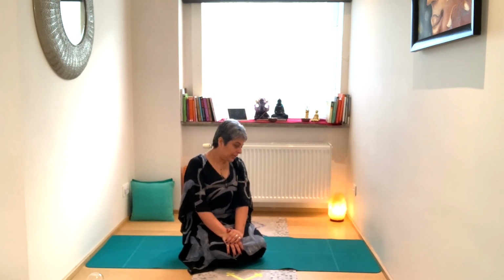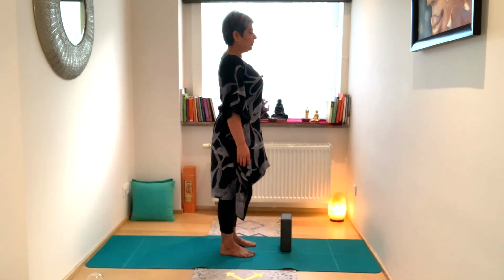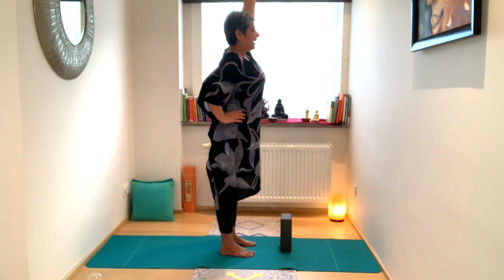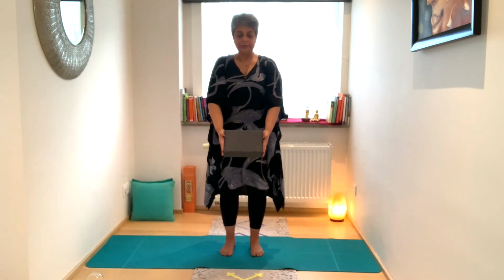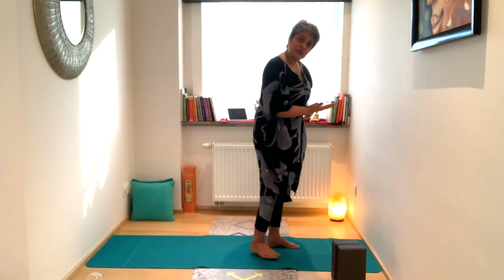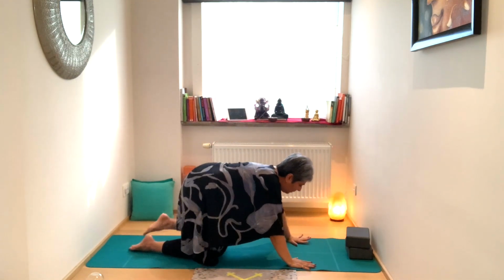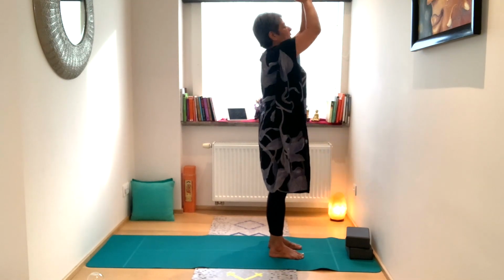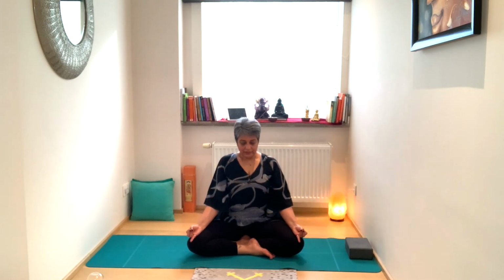Open Flow & Ground 2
Slow steady movements. Inviting the breath to gently move the body. As we move with awareness we connect to the subtle layers of our every movement.